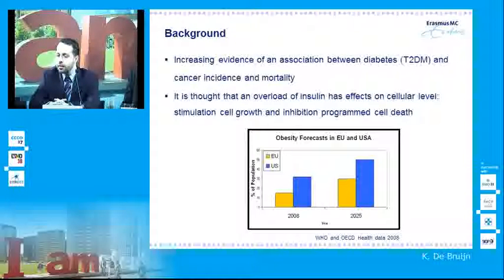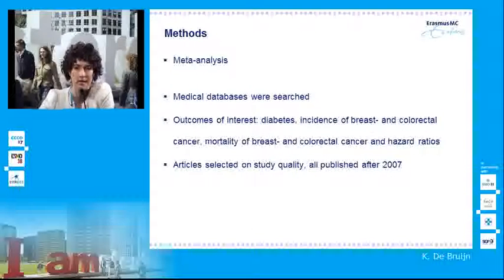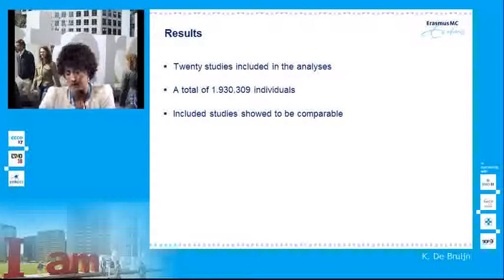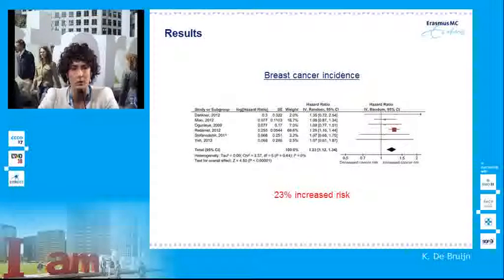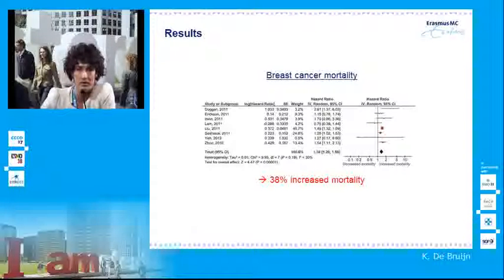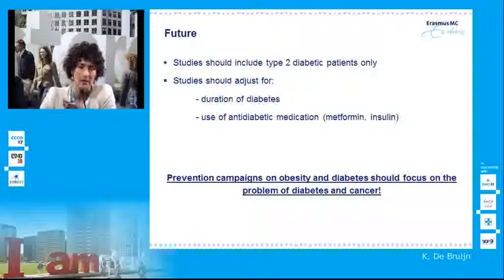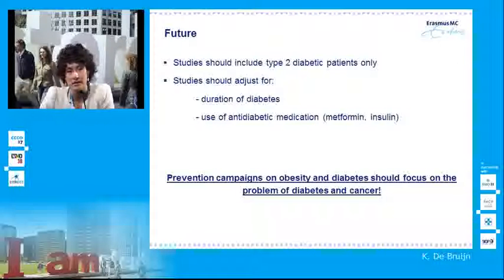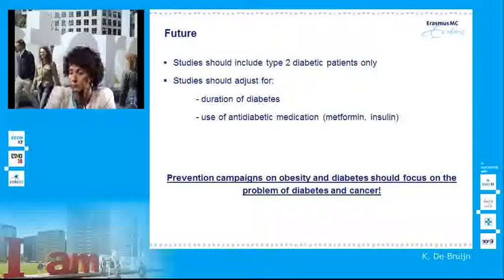Saturday's Media News Briefing: Dr. Kerstin de Bruijn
Presented by Dr. Kerstin de Bruijn